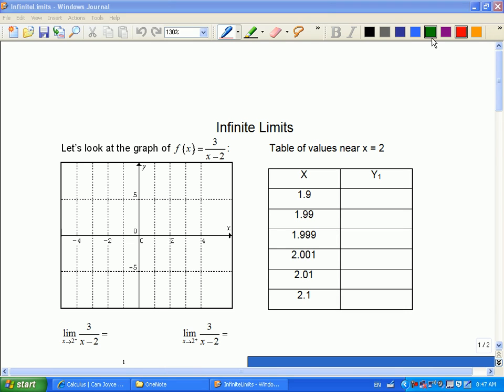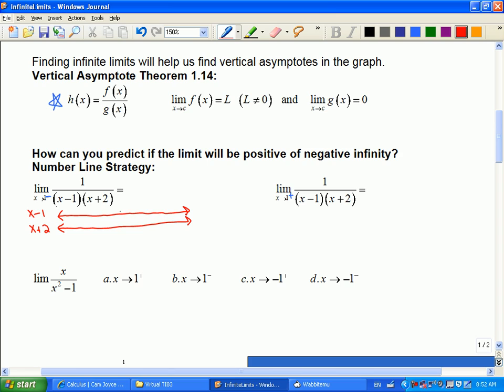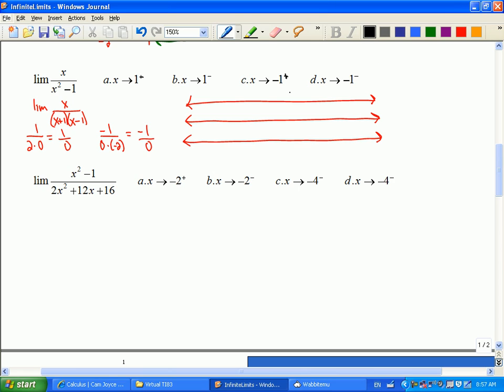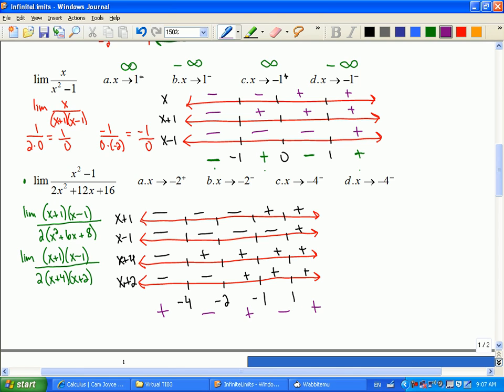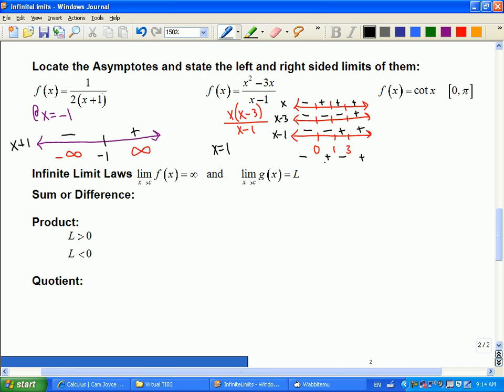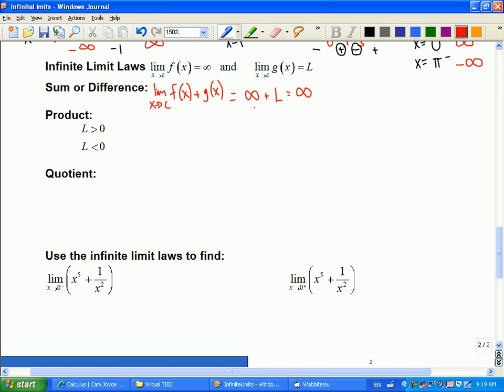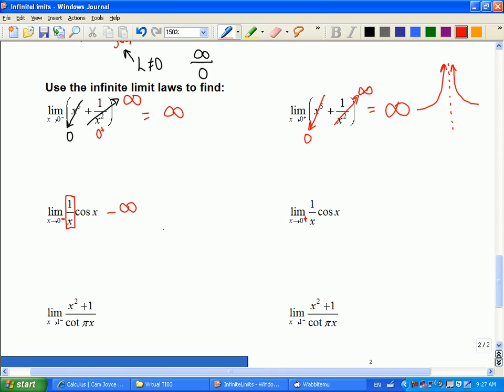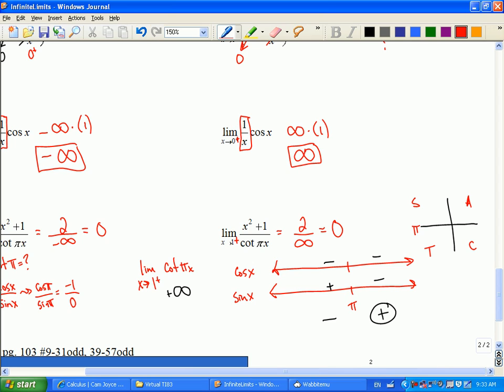Mr Joyce - AP Calculus - Infinite Limits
In this lesson we look at how to determine whether the graph will be approaching positive or negative infinity when an asymptote is present